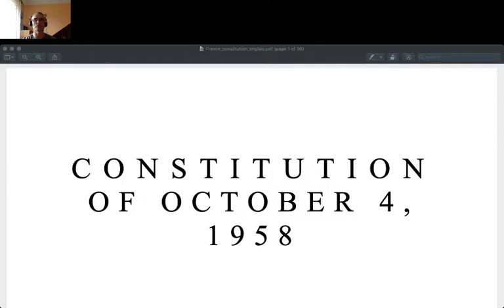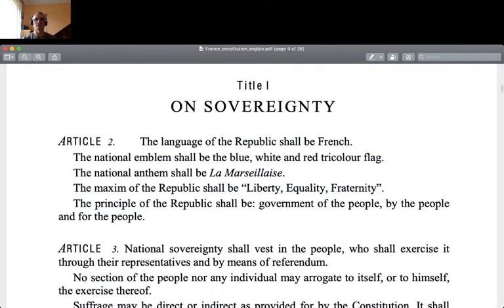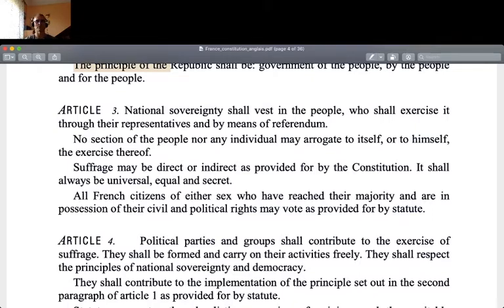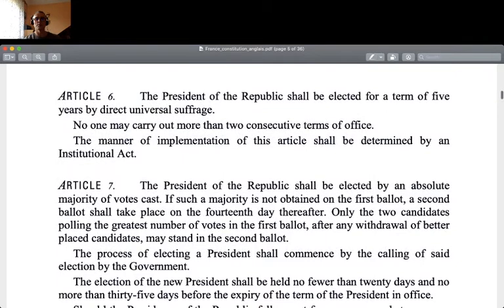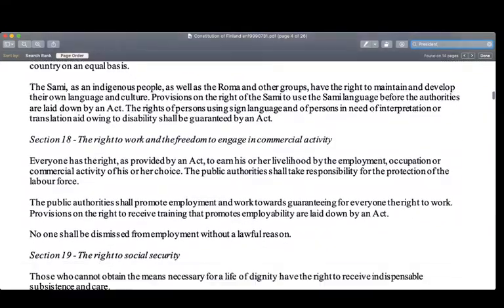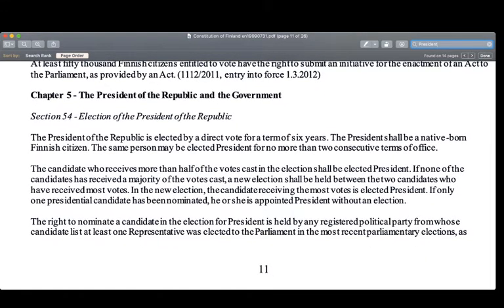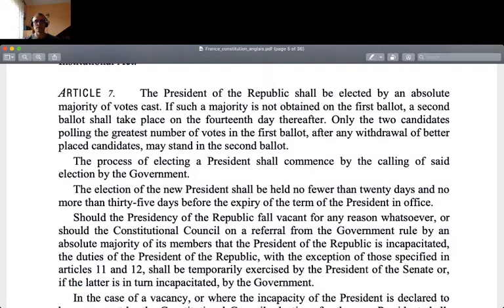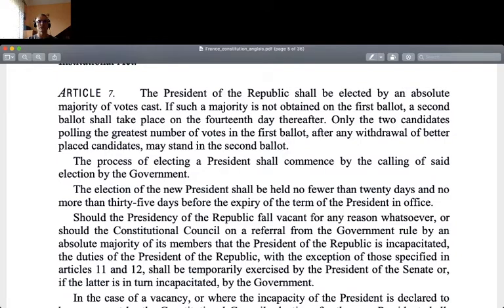Political systems #2 FRANCE, FINLAND, AND FORMS OF POLITICAL POWER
I use two cases, i.e. the constitutions of France and Finland, to give my readers, followers and students a first glimpse on forms of political power. You can see that general concept in the context of distinction between a presidential system (France) vs a Parliamentary one (Finland).